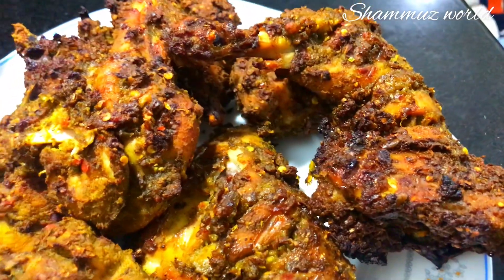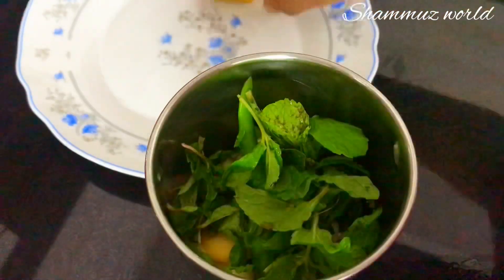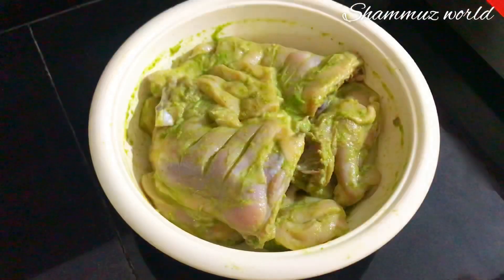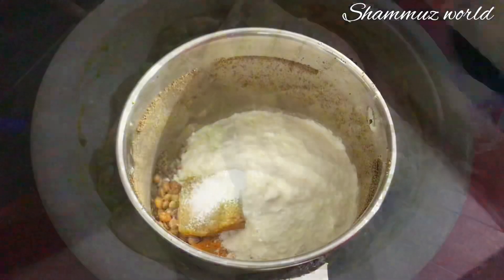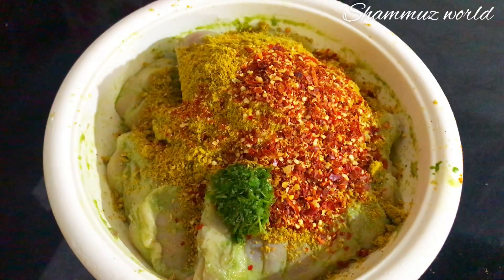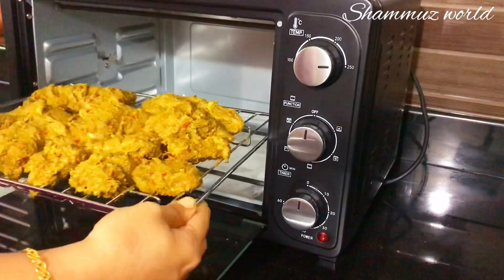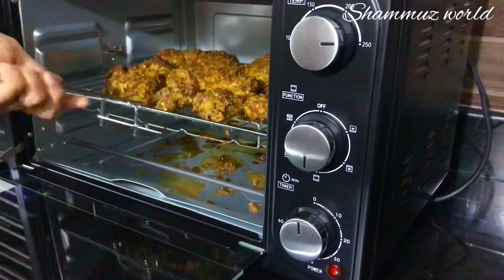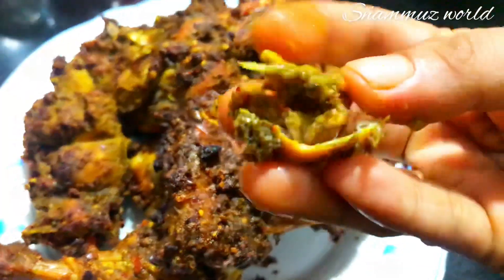PERI PERI CHICKEN ALFAHAM / VERITY & SPICY CHICKEN GRILLED RECIPE!!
Watch how to make delicious peri peri chicken recipe with shammuz world in Malayalam, it is an African BBQ chicken recipe which in introduced by Portuguese . It derives it’s name from peri peri chicken.

Chicken - 1 1/2 kg
Garlic - 1big
Mint leaves
Chicken cube - 1

Dried Red Chilli -  15 to 20

Coriander seeds - 1 1/2 Tbsp
Rice powder - 1 1/2 Tbsp
Garam masala - 3/4 tsp
Pepper - 1 1/2 Tbsp
Cumin seeds  - 1/4 tsp
Coriander leaves

Peri peri chicken/ spicy and tasty chicken grilled with peri peri masala !